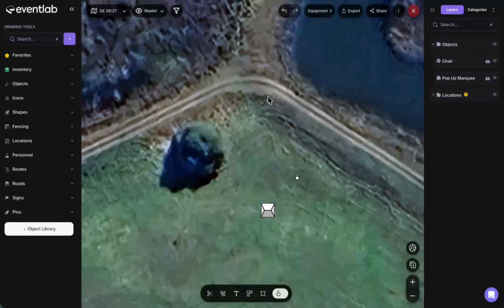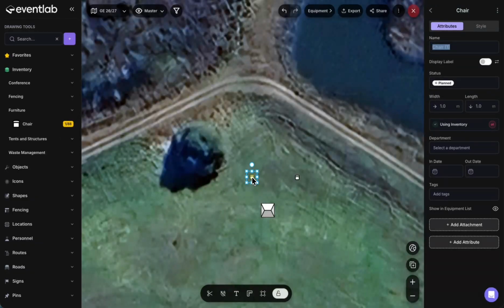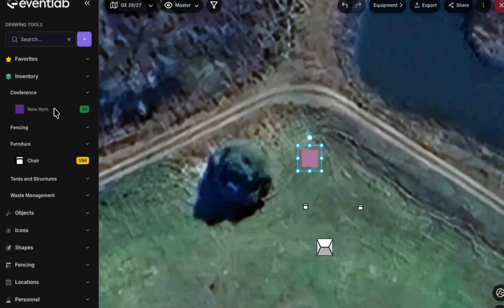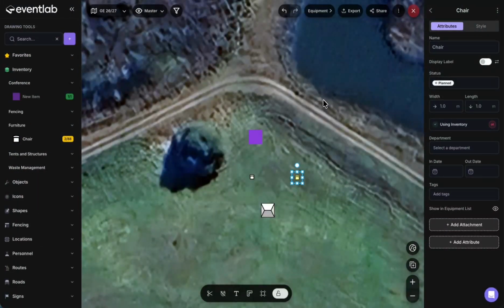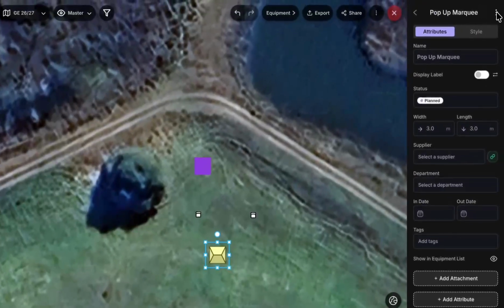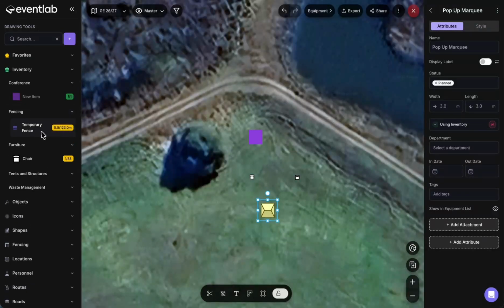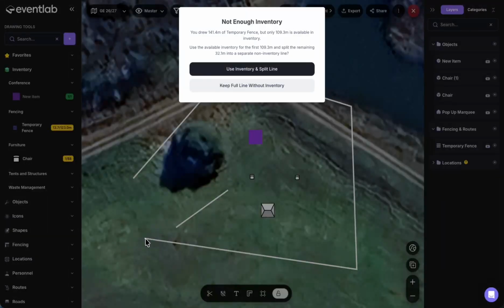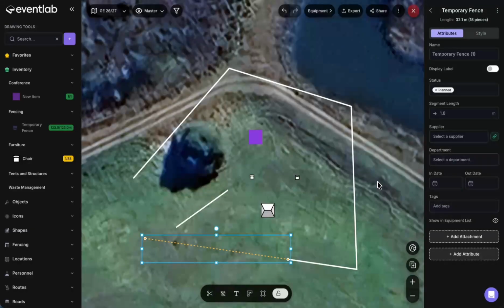Using Inventory Manager on Your Maps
Learn how to connect inventory directly to your event maps and track asset usage in real time.

By linking inventory to map objects, EventLab can track available stock, allocated stock, and shortages while you're planning. This helps prevent over-allocation and gives your team confidence that the equipment shown on the map actually exists and is available.